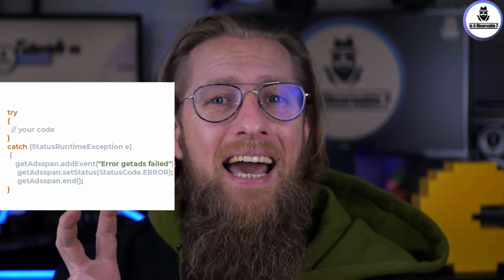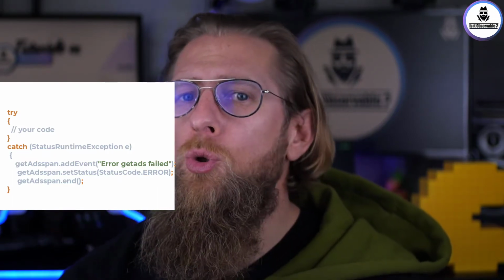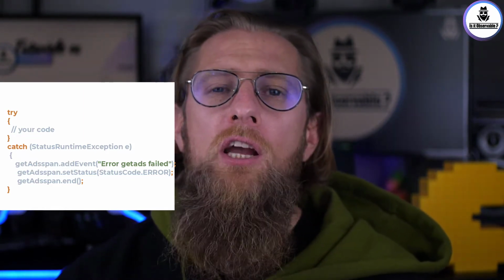OpenTelemetry Code Instrumentation: Key Concepts and Best Practices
In this episode, you'll learn basic concepts and best practices for code instrumentation with OpenTelemetry.

📖 CHAPTERS 📖
00:00   Introduction
01:56 - Exploring OpenTelemetry Instrumentation: An Introductory Dive
03:19 - Manual vs. Automatic: Understanding the Spectrum of Instrumentation
06:29 - Starting Strong: Best Practices for Code Instrumentation
12:44 - Insights from the Source: Interview Google's Yoshi Yamaguchi
24:46 - Wrapping Up: Key Takeaways and Closing Thoughts

🔬 Want more about OpenTelemetry and tools that the cloud-native pros use? Check out the full list of my favs over here on this YouTube playlist